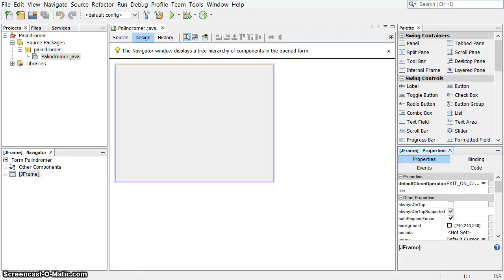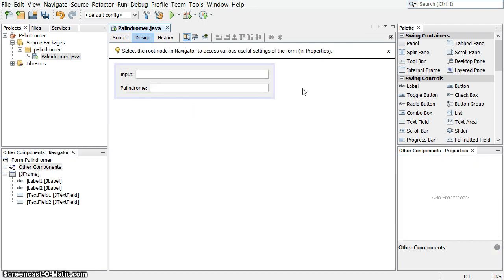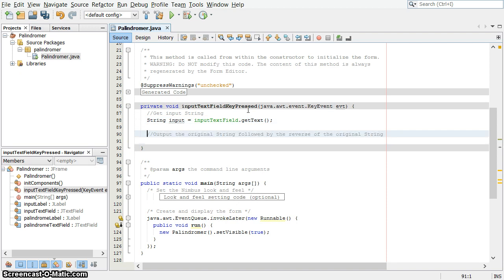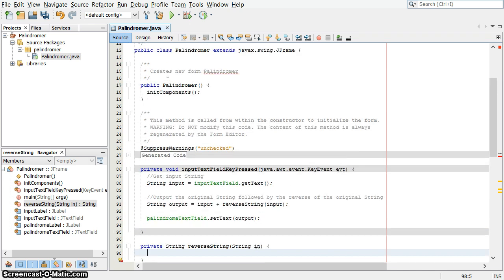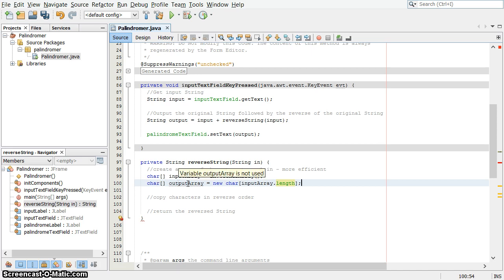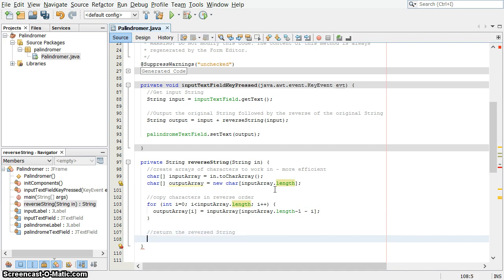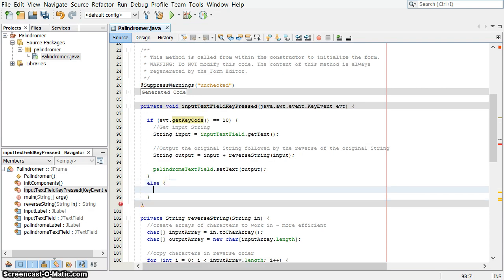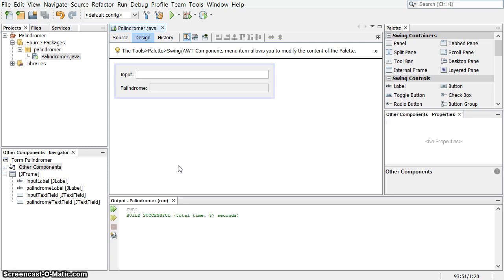Making a palindrome from a user-provided String in Java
This is a GUI application which uses KeyPressed events and a simple private method to create a palindrome from a user-provided String.